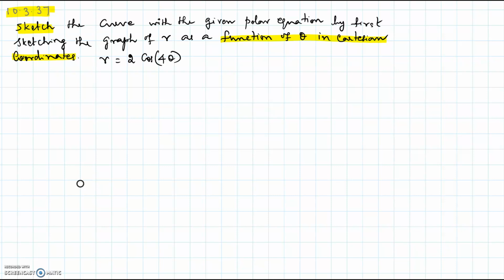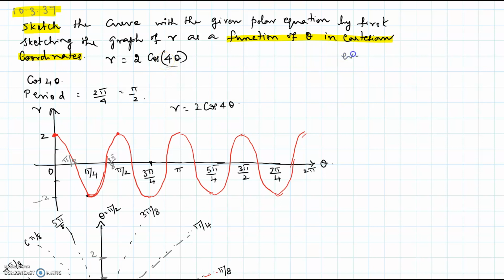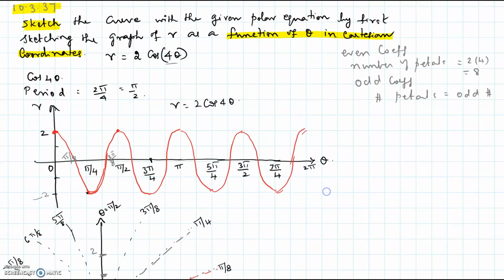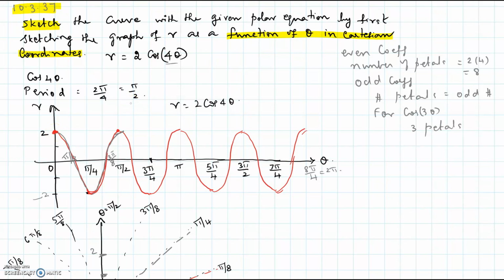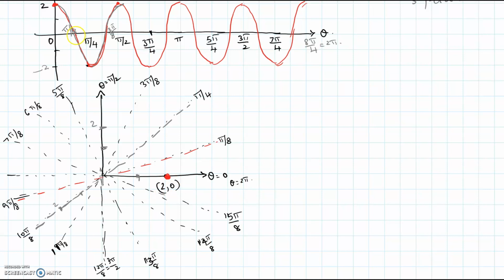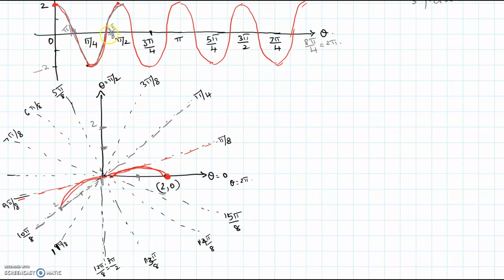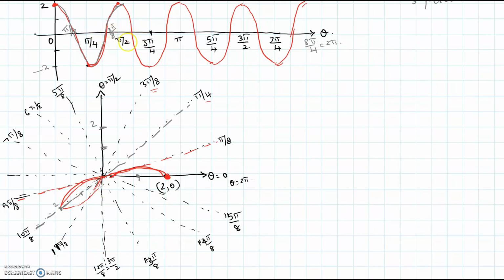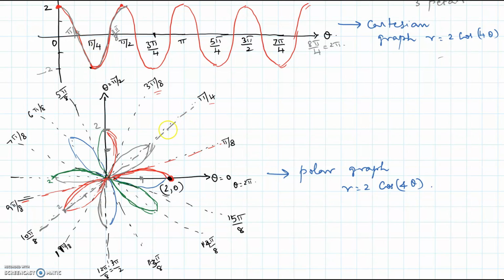Graph a polar curve from cartesian curve - 10.3.37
Graph a polar curve from cartesian curve - 10.3.37 (Ed 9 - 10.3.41)